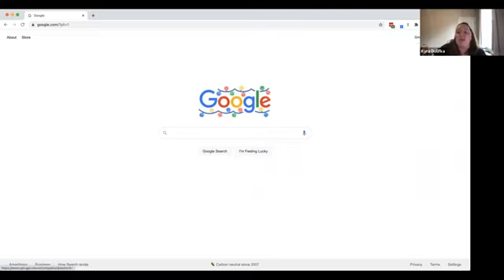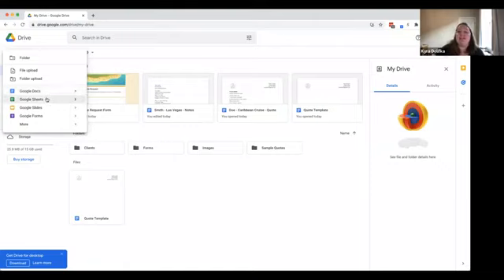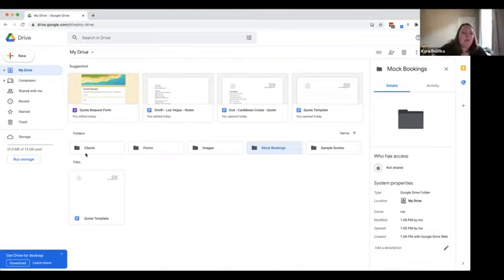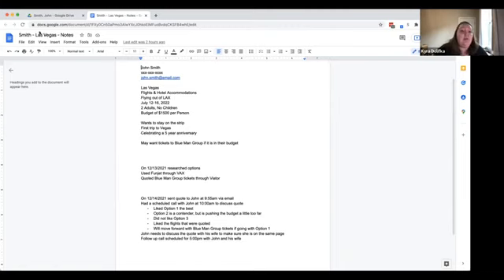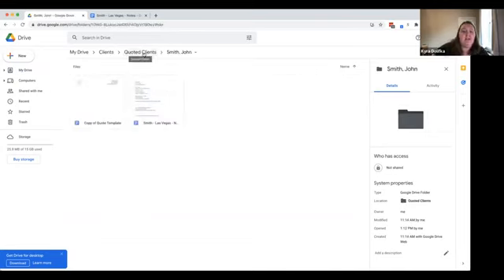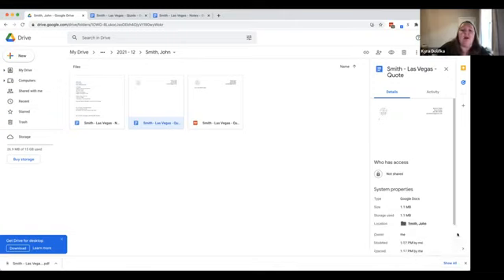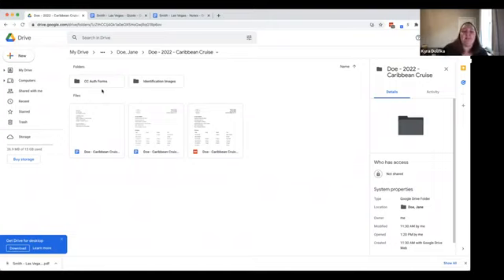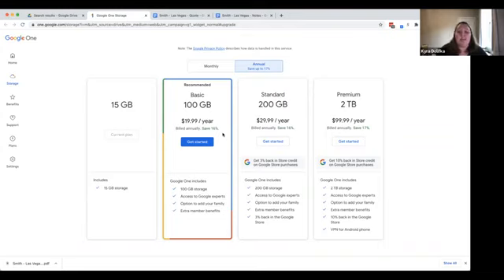Google Drive w Kyra